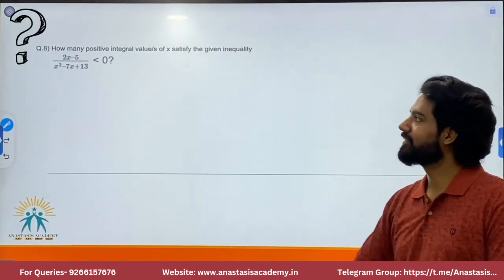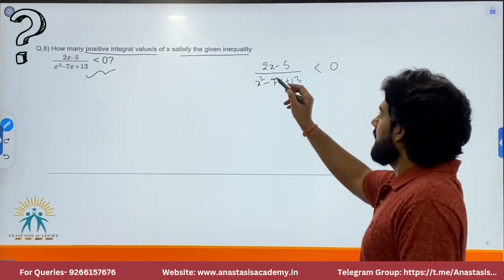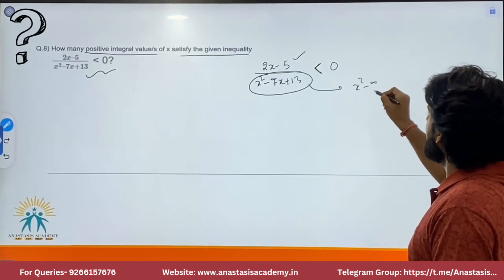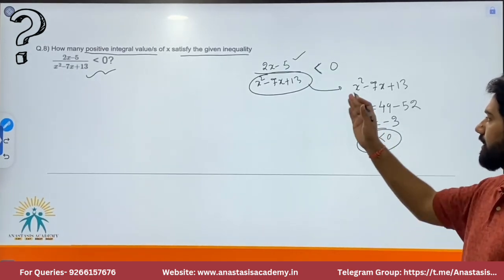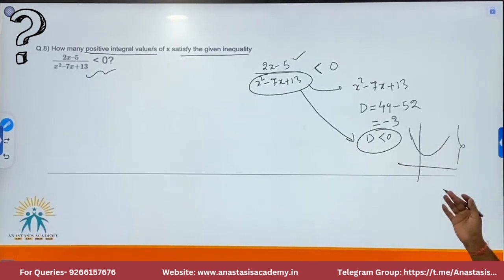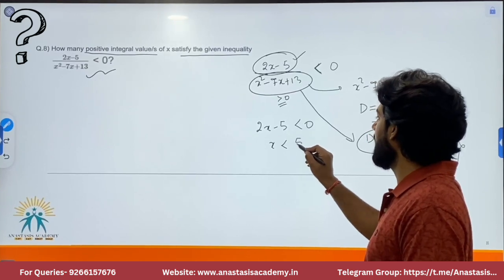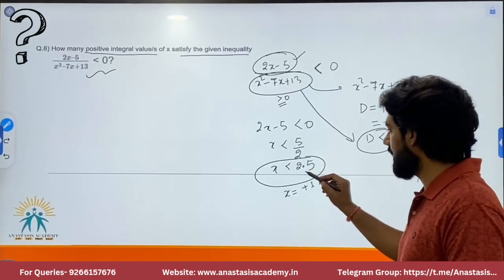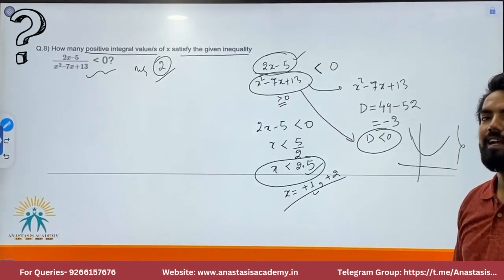CAT 2026 Quant Question of the Day -56 | Final Sprint to CAT | Daily Practice for MBA Entrance Exams